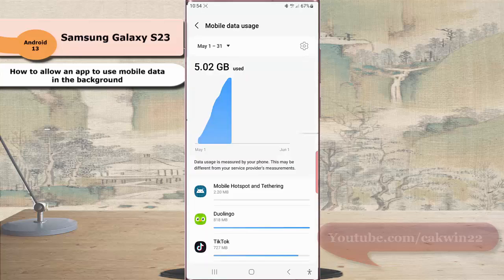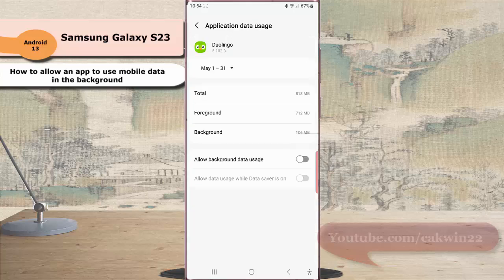Samsung Galaxy S23 Ultra : How to allow an app to use mobile data in the background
In this video, you will find the steps on how to allow an app to use mobile data in the background in Samsung Galaxy S23/S23+/S23 Ultra. Some apps may need to keep using data in the background to make them work properly, such as email apps, or messaging apps. Thus, if needed, you can set some apps to be allowed to use mobile data in the background. This video uses Samsung Galaxy S22 Ultra SM-S918B/DS International version runs with Android 13 (Tiramisu)